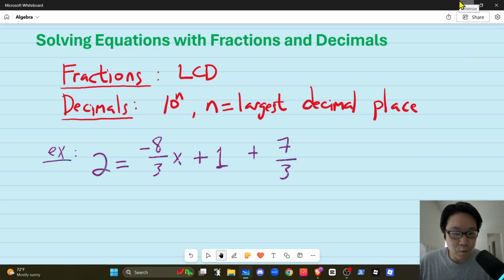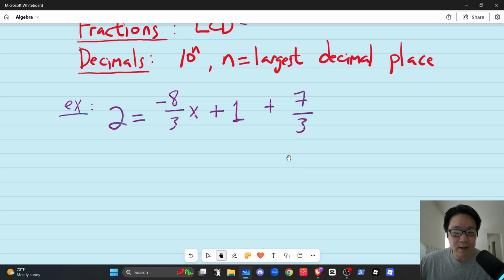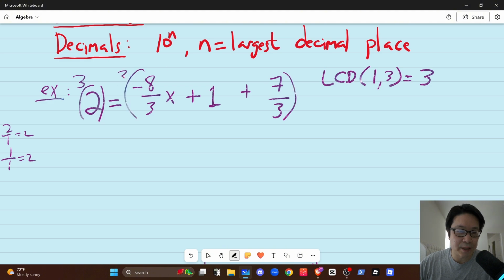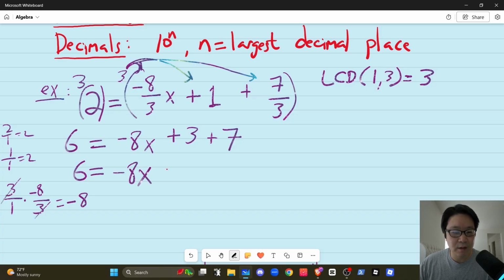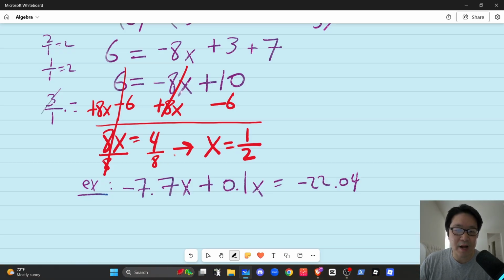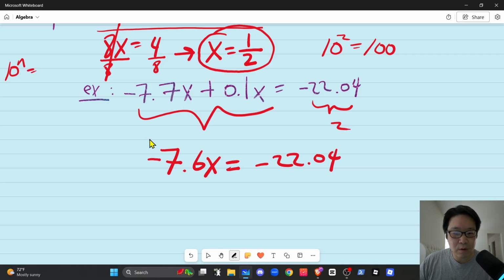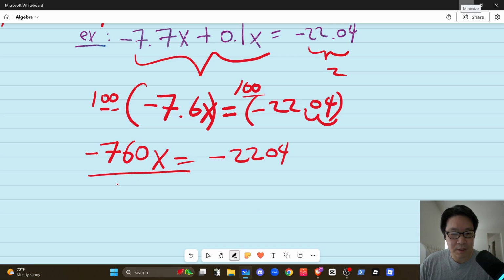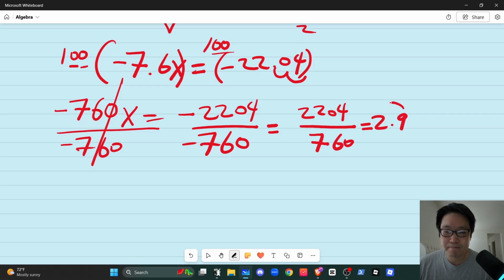Algebra 1: Equations with Fractions and Decimals Example-1